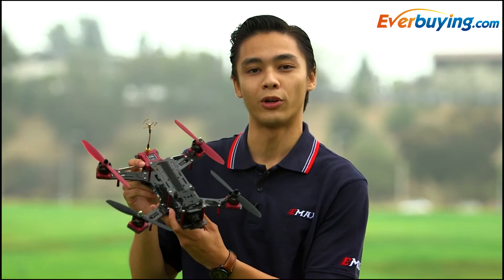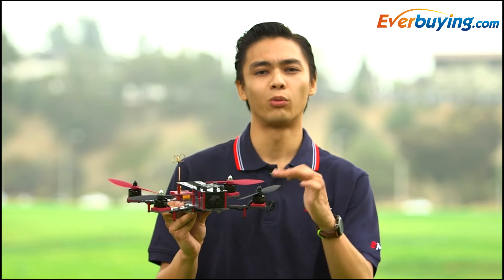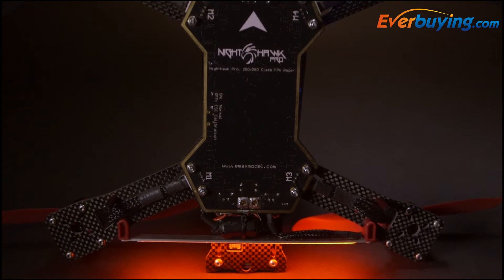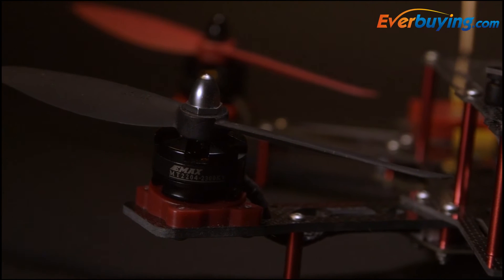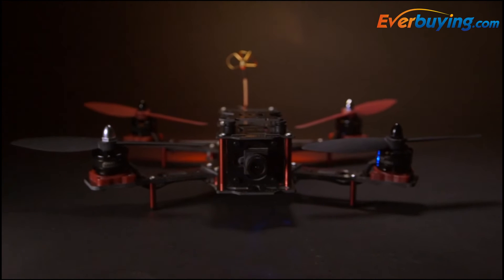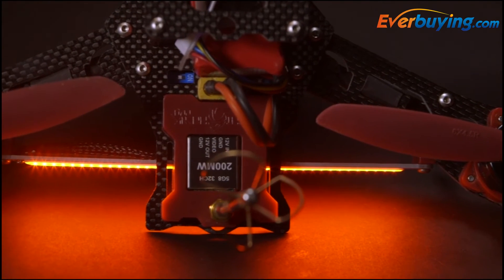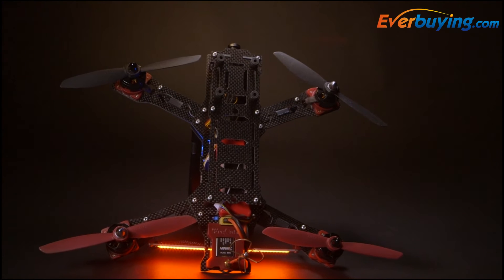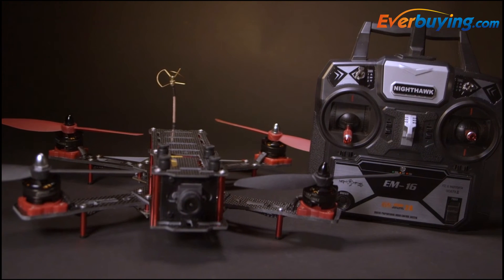EMAX Nighthawk Pro 280 RTF Carbon Fiber Glass Quadcopter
Main Features:
Independent designed solid, durable and stable frame, centroid and center of gravity are same even battery installed.
Prebuilt frame and extra accessories, built with powerful EMAX power system and open source flight controller to ensure power and customizable (RTF model can fly after battery and propellers installed).
Bright COB rear LED, different LED color can be used to distinguish copters when group flying (LED power consumption is 4W, which might decrease flying times).
All in one design to combine ESC, BEC, and flight controller for easy installation and easy replacement. Plug and play motor, easy for swapping motor and no soldering needed.
Independent. Independent ESC and flight controller and power supply. ESC switch to perform single ESC calibration and boot pad to perform software and firmware upgrade.
Flight controller use 32bit ARM micro processor, fast process speed to ensure fast respond.
Gyroscope, magnetometer, and accelerometer and barometer expansion port. With CPPM receiver GPS feature can be enable(GPS module sold separately).
Support ANGLE, HORIZON, HEADFREE, MAG, HEADADJ etc modes.
Support RC Input: Standard signal, CPPM (PPM SUM) signal, PWM singal.
Low voltage monitoring and low voltage warning(Buzzer sold separately).
Use EMAX 12A ESC, support open source BLHeli and ONESHOT feature. Flight controller is based on NAZE32 Skyline32, support open source configurator Baseflight and Cleanflight.
Extra power output and power output switch for LED expansion.